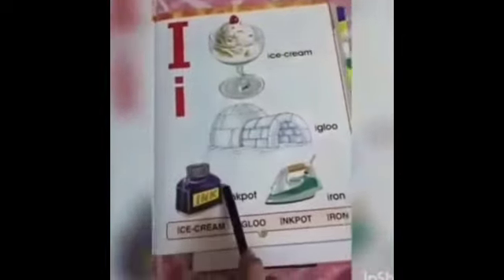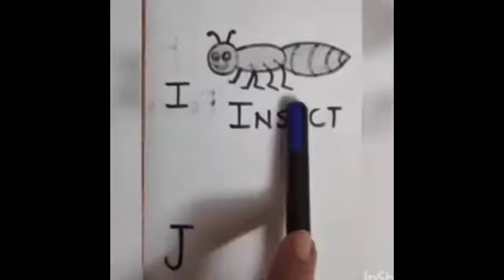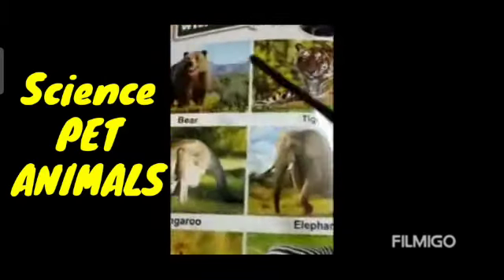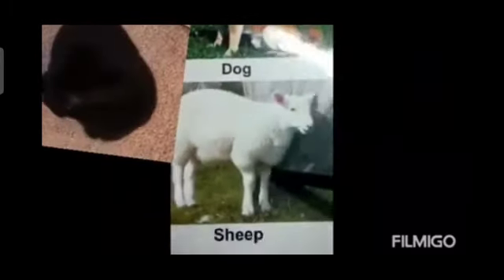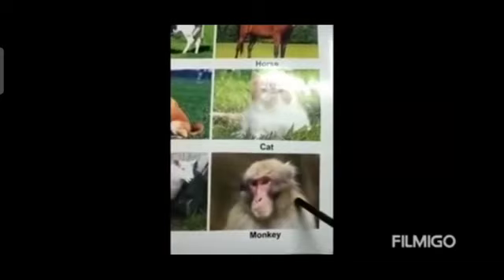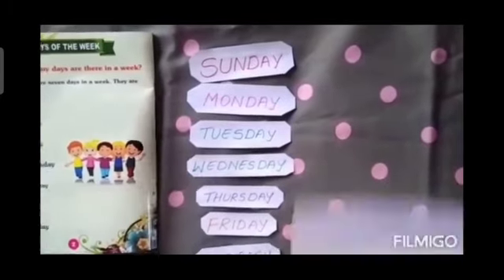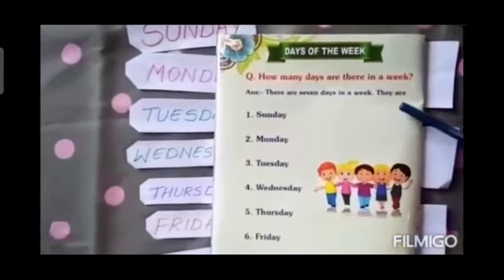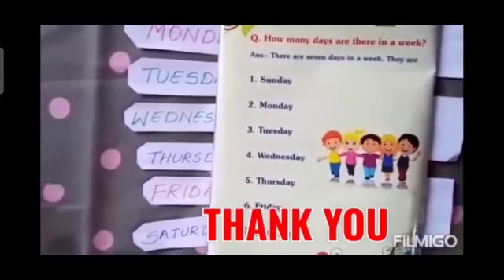1-07 -21 orals of this week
Video from ROSNI-Mayank